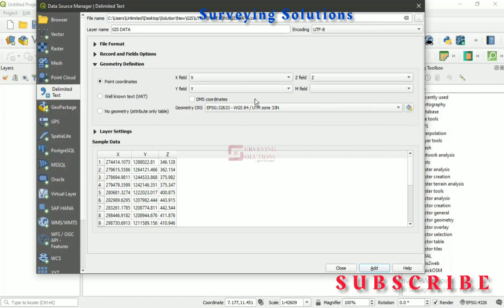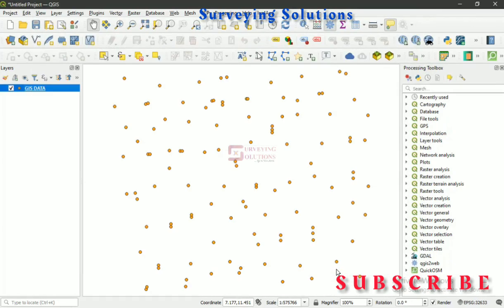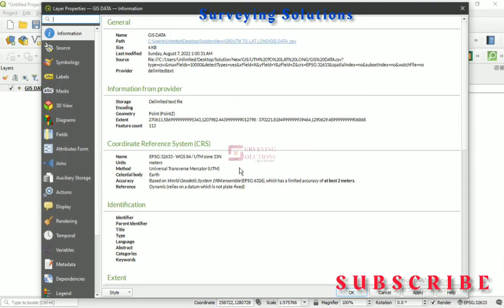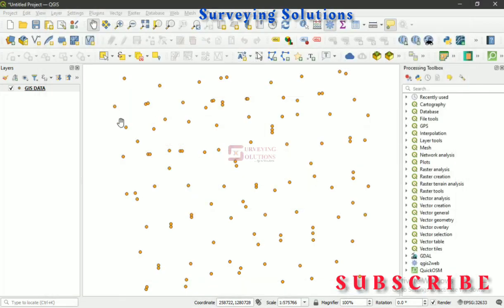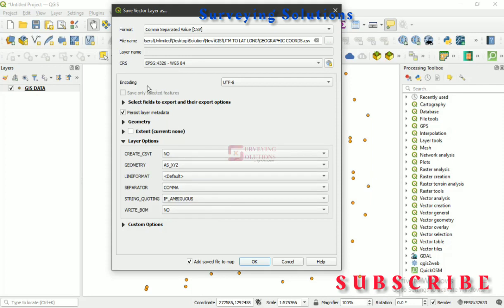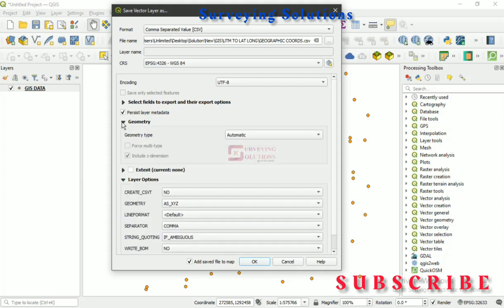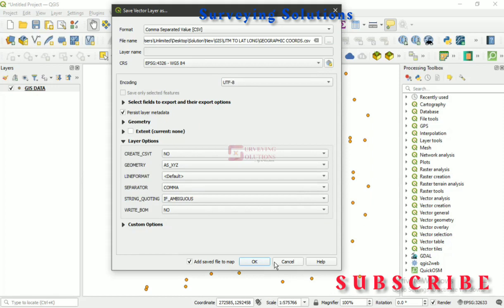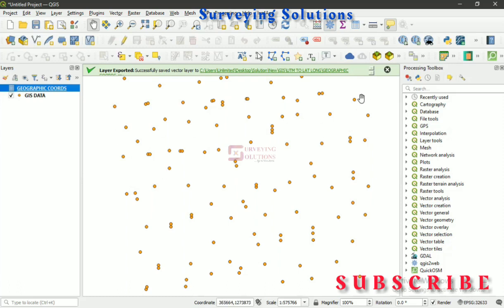How to Convert UTM Coordinates to WGS-84 Latitude Longitude | UTM to Lat Long using QGIS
How to Convert UTM Coordinates to Latitude Longitude